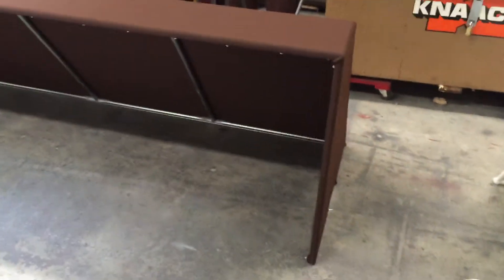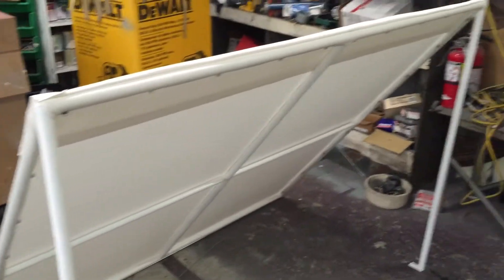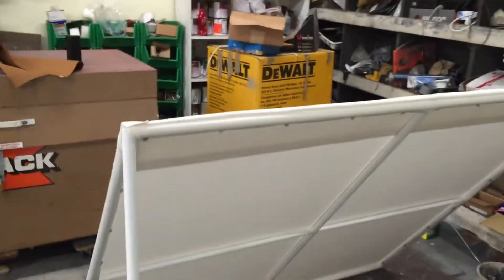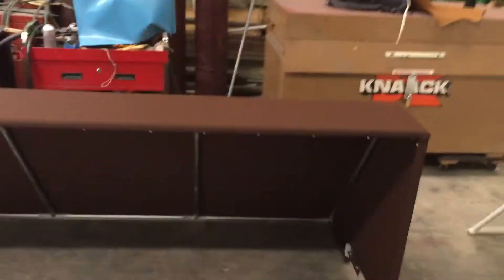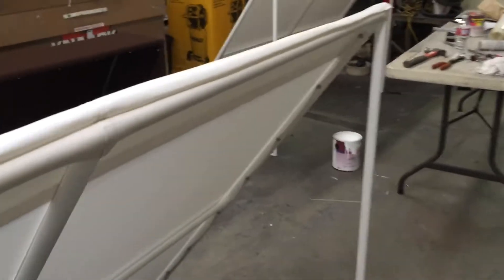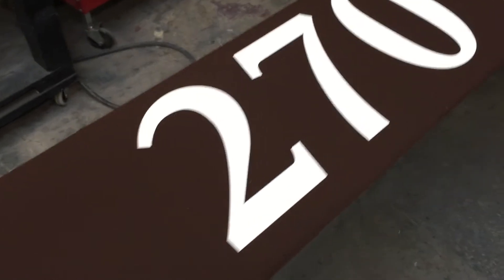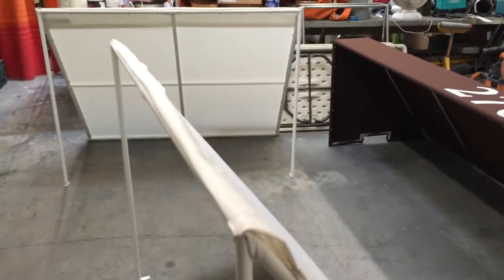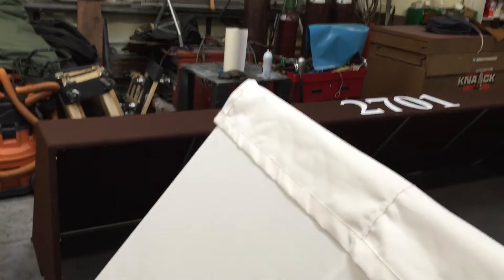galvanized vs enameled frames